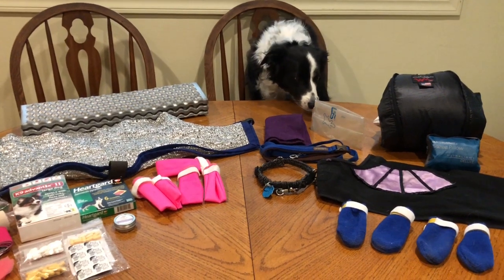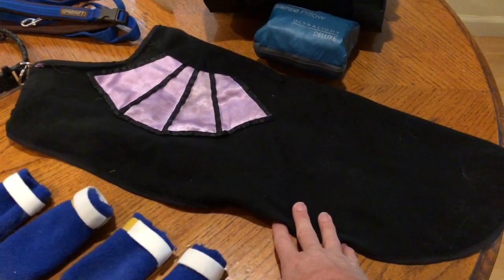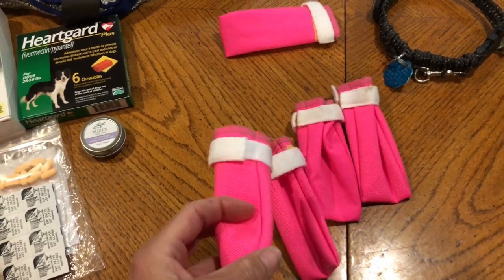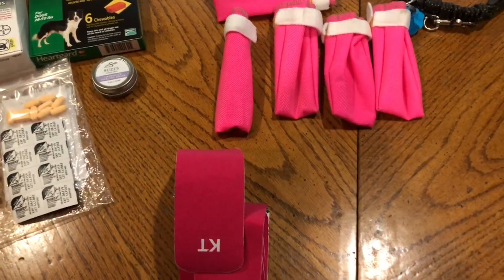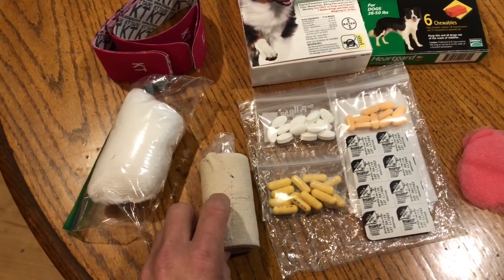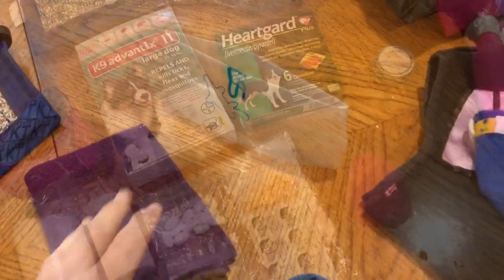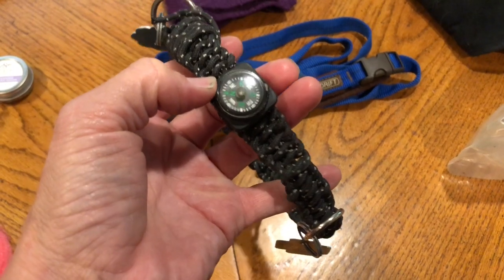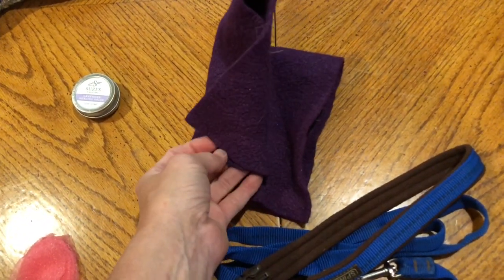Long Distance Hiking with Dogs Gear Set up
Emily’s gear set up for hiking the Pacific Crest Trail.